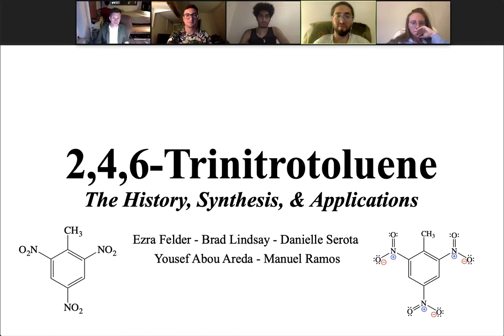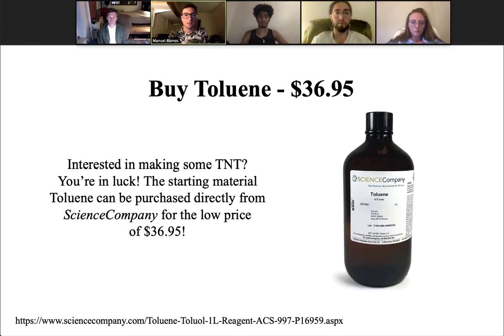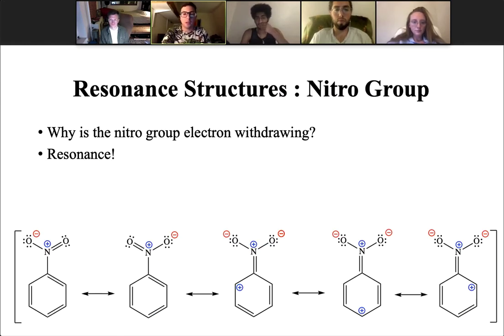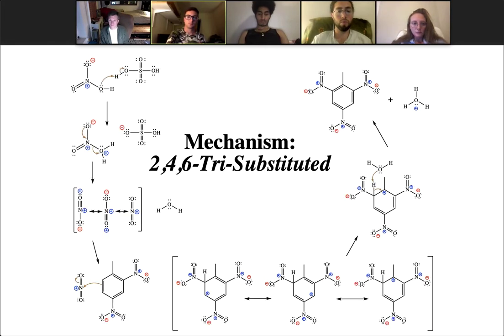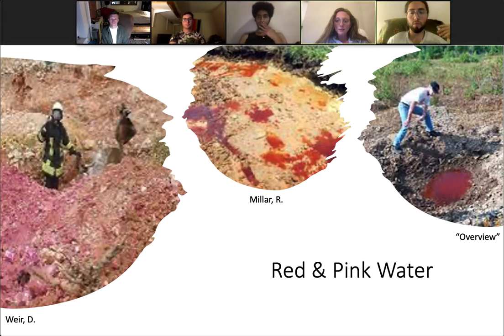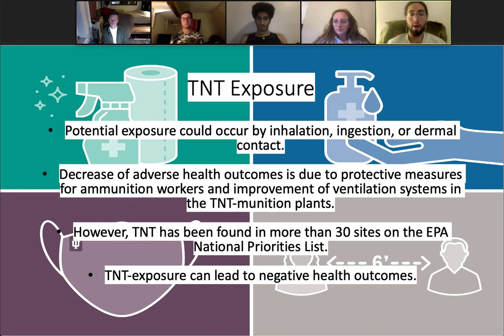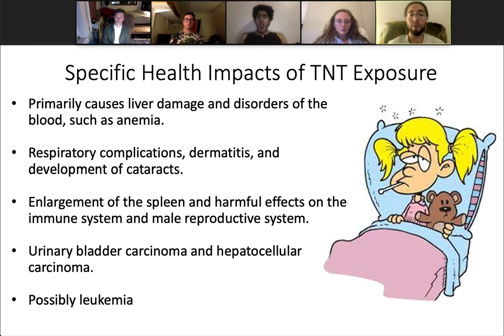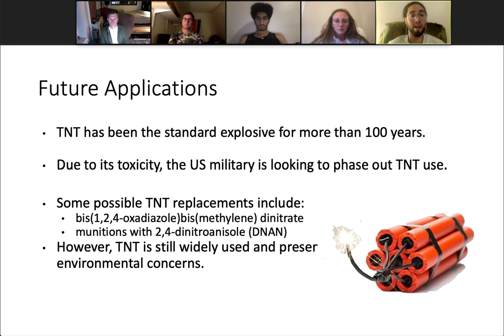2,4,6-Trinitrotoluene: The History, Synthesis, & Applications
Organic Chemistry II - Dr. Karen Phillips
Columbia University - CHEM2444
Ezra Felder - Brad Lindsay - Danielle Serota
Yousef Abou Areda - Manuel Ramos